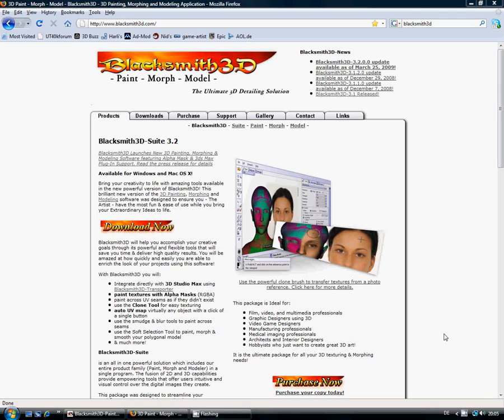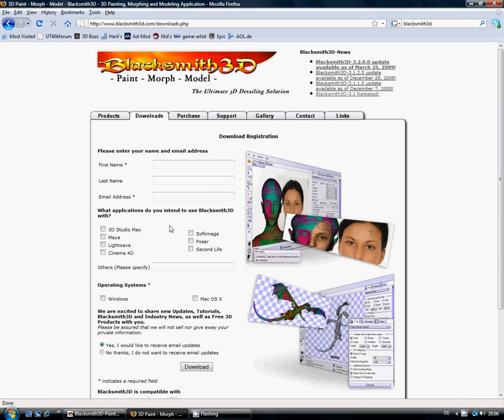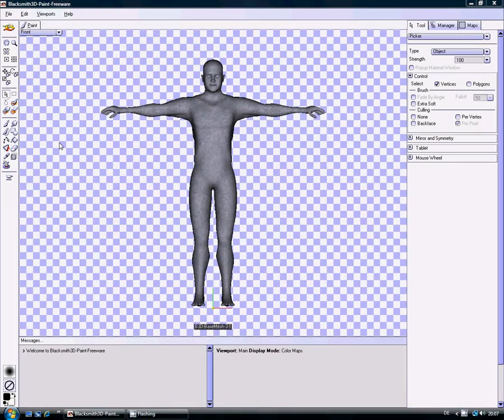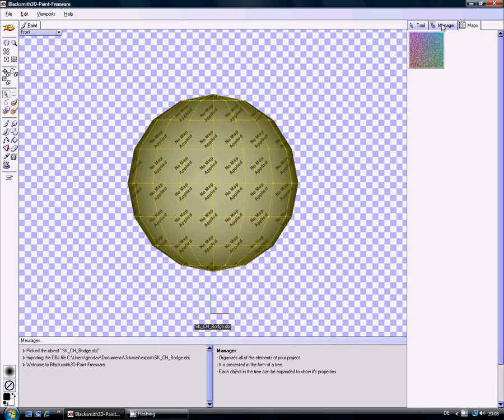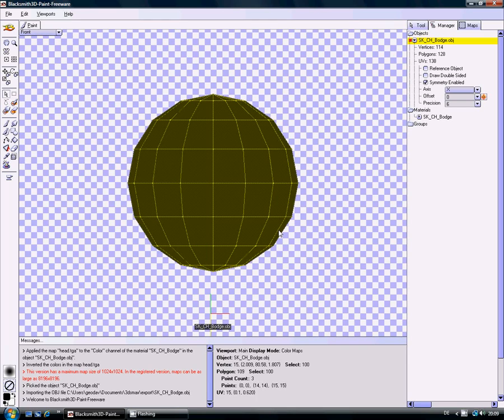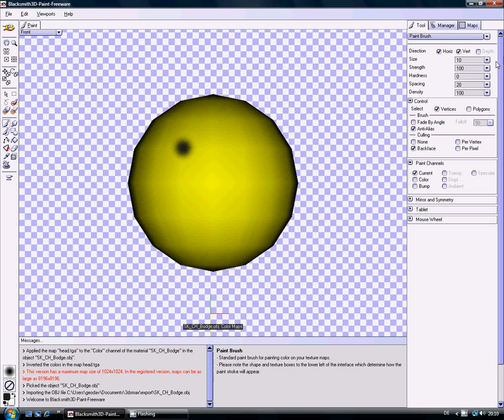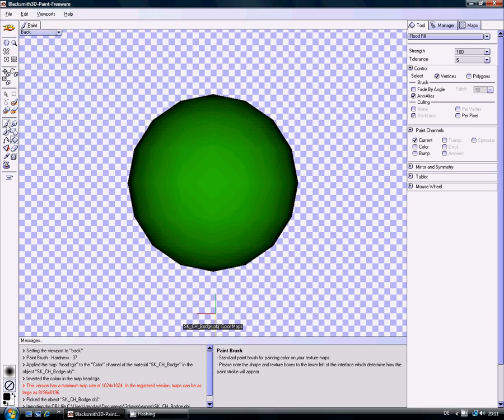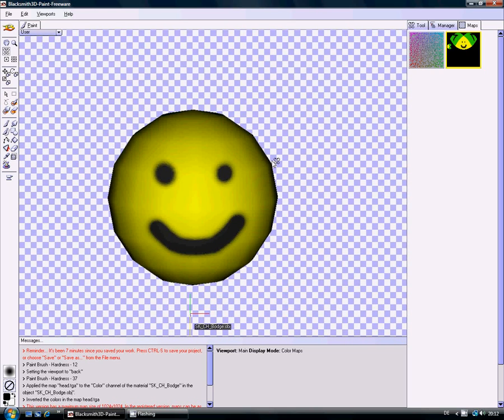UT3_CC_06_Blacksmith3d_head_a.avi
UT3 Custom Character painting the Head with Blacksmith3d